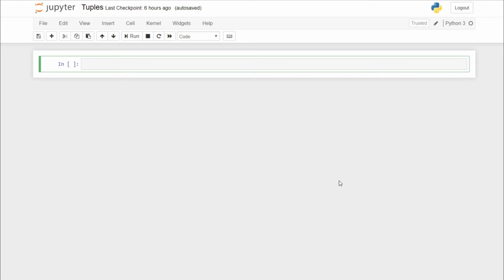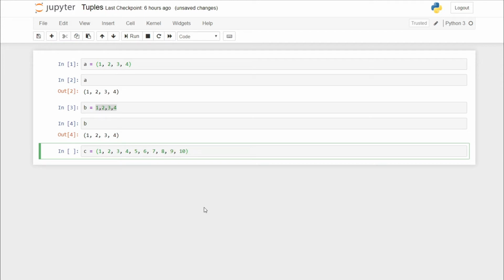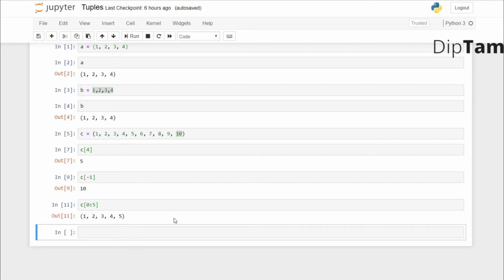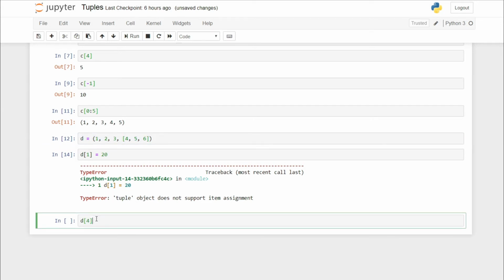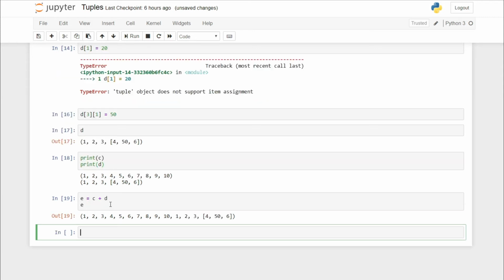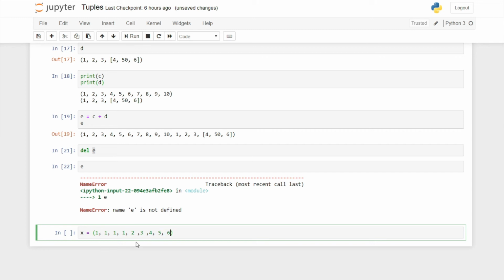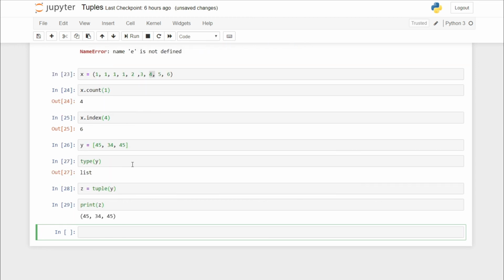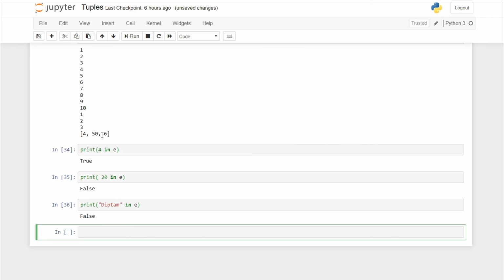#24 Tuples in Python